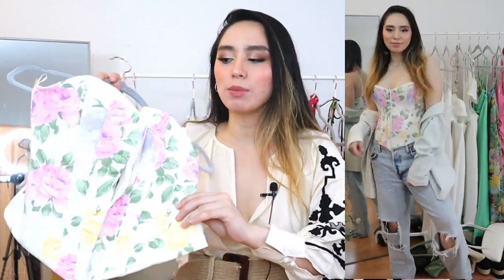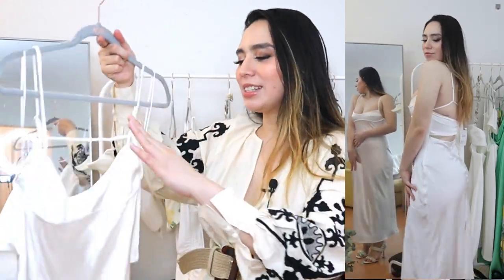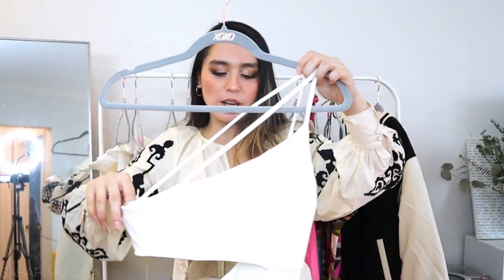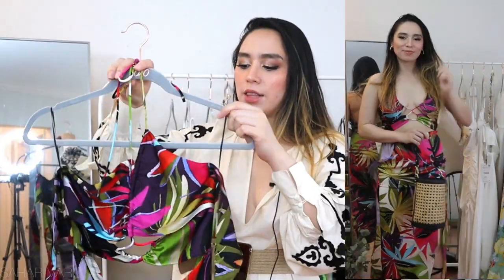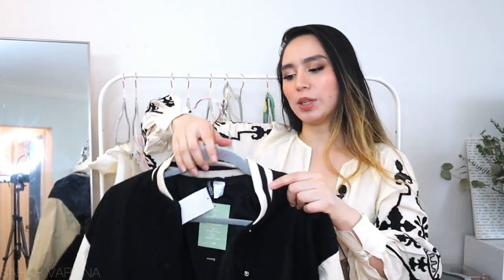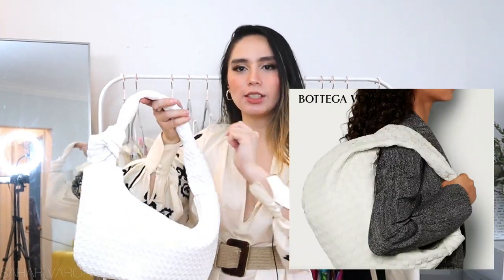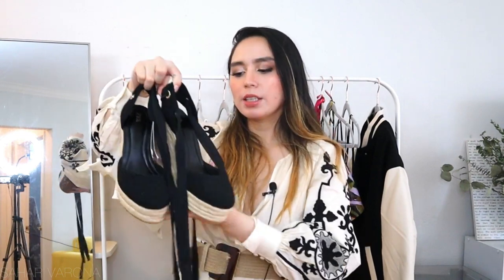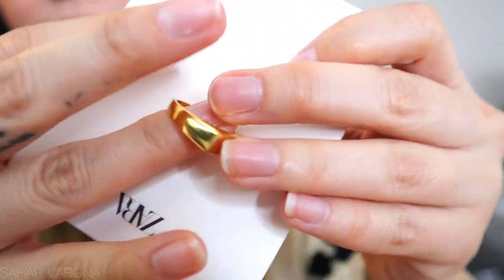HUGE TRY ON H&M & ZARA HAUL | VIRAL TIKTOK DRESSES | ZARA, H&M, WINNERS & MORE | Sahar Varona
✩ PRODUCTS MENTIONED:
1st (not available)

Sage bag: (couldn’t find Madison West bag but this is similar
Woven white bag (bottega dupe): (couldn’t find exact one so here is a similar one